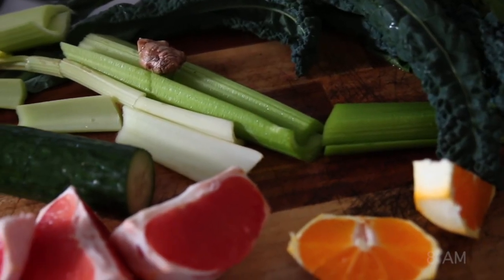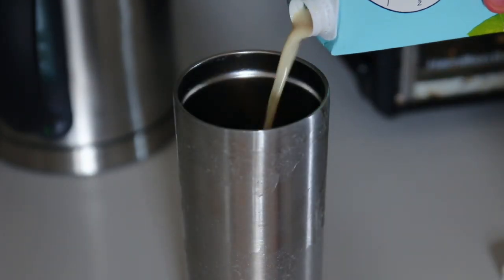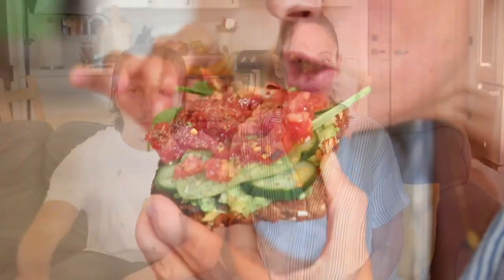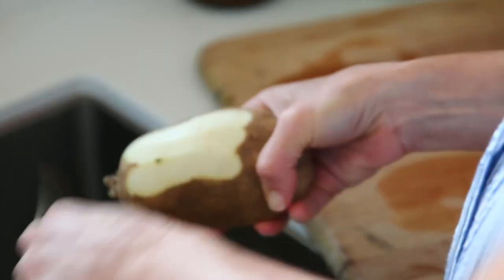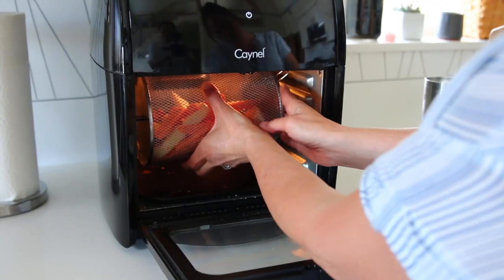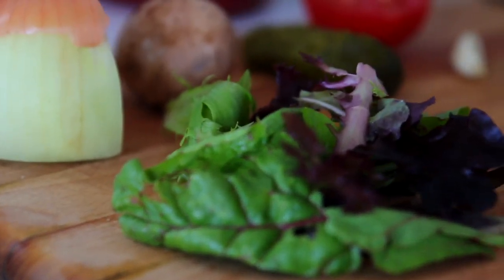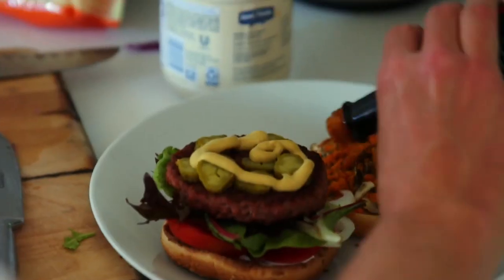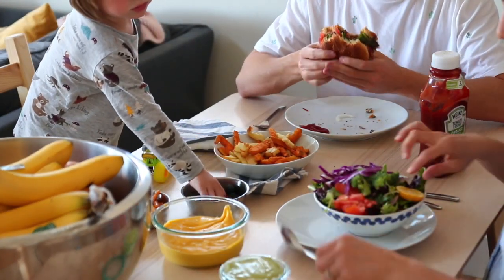What We Ate Today as a VEGAN Couple | Creamy Herb Salad Dressing Recipe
Here's what we ate today as a vegan couple. I also share a really simple and delicious Creamy Herb Salad Dressing Recipe. We go into a little bit of Kris' journey to eating a vegan diet and have a simple yet delicious food combos that work for both of us. There are many ways to eat a vegan diet, here's how we did it today. Hope you all are doing well, be safe and healthy xx.

CREAMY HERB SALAD DRESSING:
1 cup cashews (soaked and drained)
2 tbl fresh dill
2 tbl fresh parsley
2 tbl fresh thyme
3 garlic cloves
1/2 to a full lemon juiced

Add all ingredients to a vitamix and blend until smooth and creamy. Feel free to add more herbs, lemon juice or spices to taste. I use about a tablespoon at a time, and it lasts in the fridge in a glass jar with lid for 4 to 5 days.

📱LINKS:

Caynel Whole Slow Juicer

Vitamix 5200

Caynel Air Fryer

Teecinno Chicory Coffee

🎥 EASY Vegan QUARANTINE COOKING Ideas (part 1) - Sweet Chili Rice & Vegetables

🎥 EASY Vegan QUARANTINE COOKING Ideas (Part 2) - Vegan Quesadillas with Mango Salsa + Knife Skills